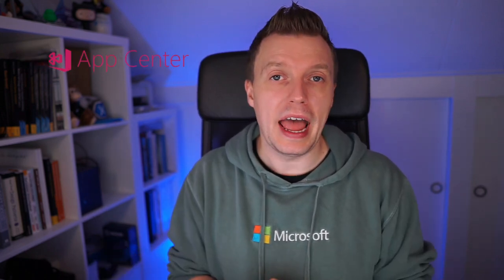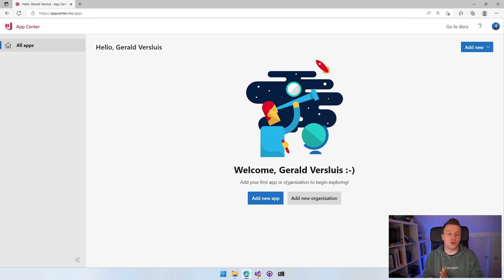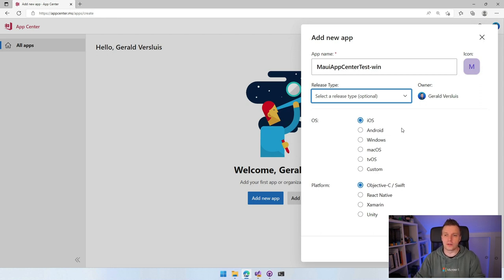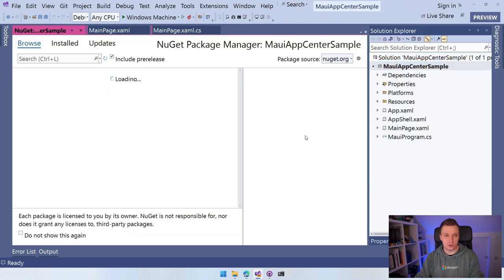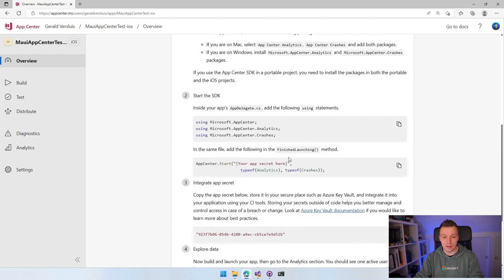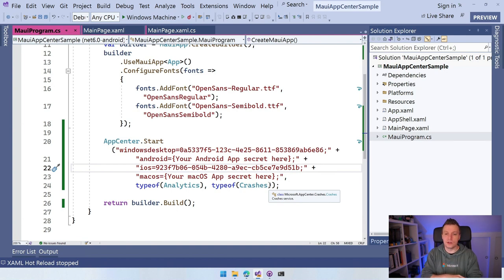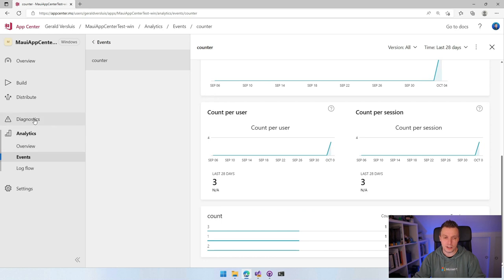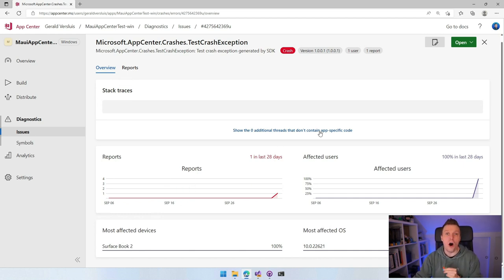Use App Center Analytics, Crashlytics and more with .NET MAUI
A lot of people were worried that Visual Studio App Center was dead, but fear no more! A prerelease package has been published that adds .NET MAUI support to App Center analytics, crashlytics and distribution. But Gerald, what about build and UI tests? Watch this video to find out!

⏱ Timestamps
0:00 App Center support for .NET MAUI
0:14 What is App Center?
3:00 Create App Definitions in App Center Portal
6:58 Initialize App Center SDK in .NET MAUI
11:29 Explore App Center Crashes APIs
13:17 Explore App Center Analytics APIs
16:06 What about UI Test?!